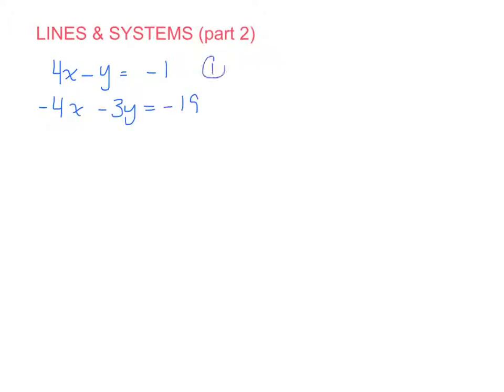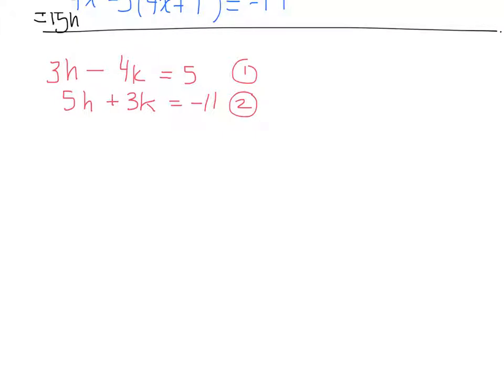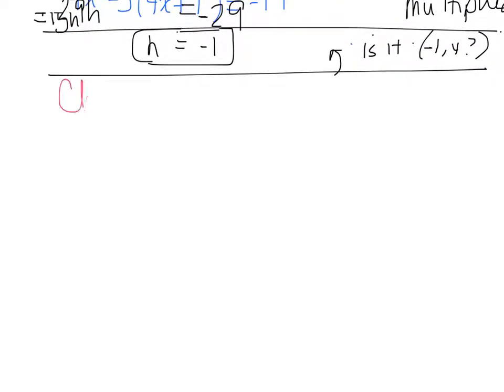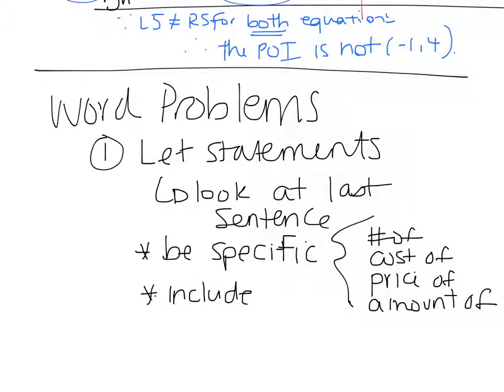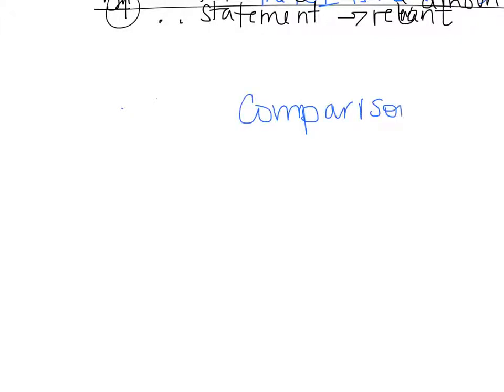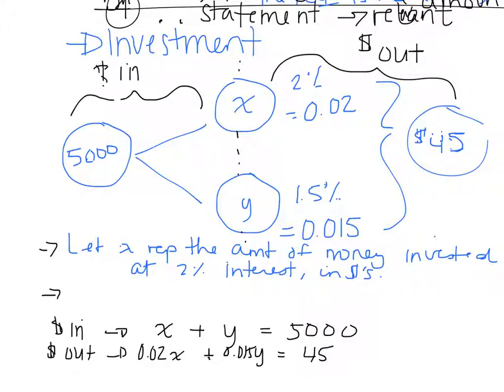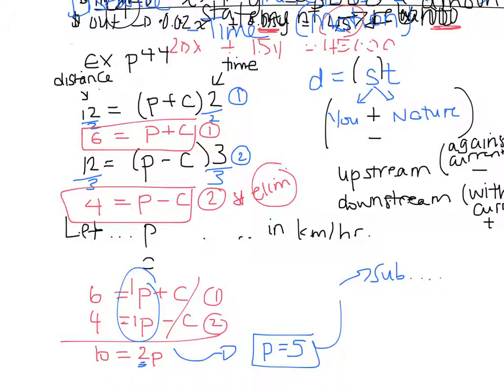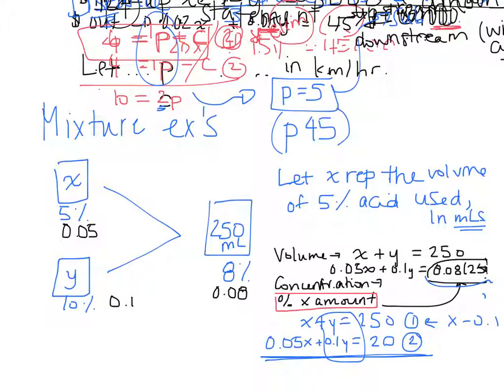2D Lines & Systems review Part 2